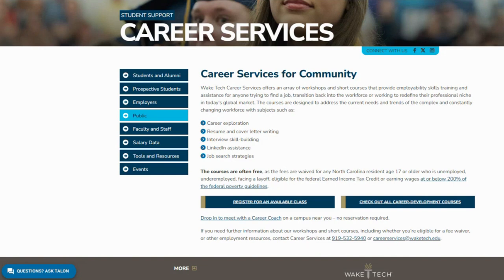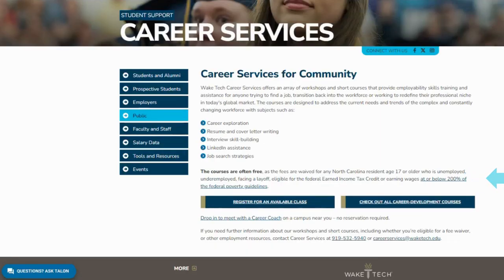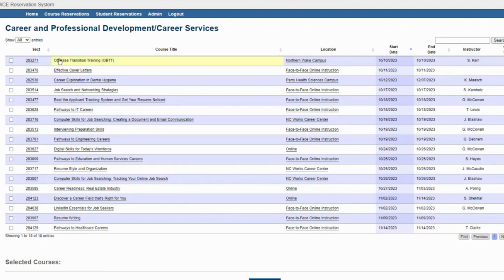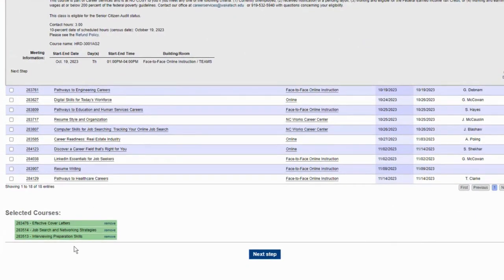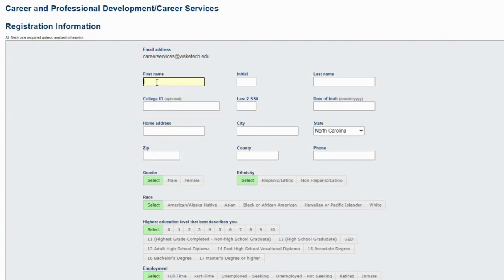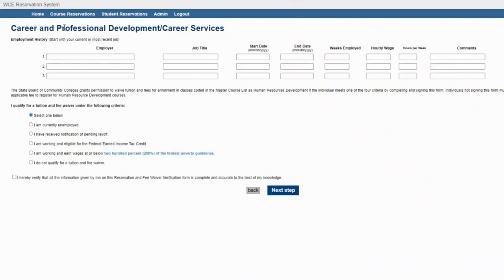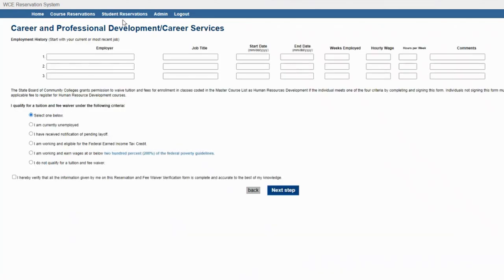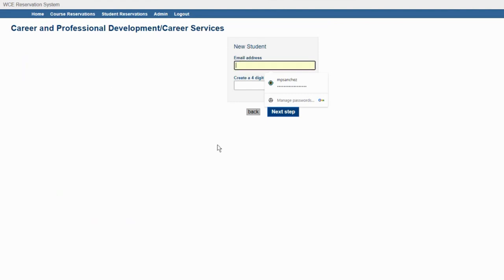Tutorial: How to Sign-Up for Career Services Workshops and Short Courses